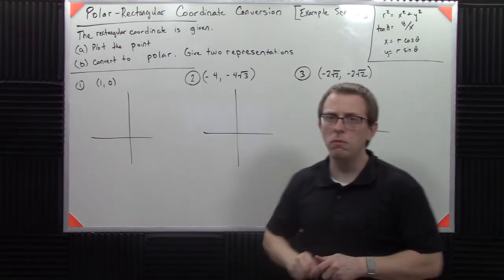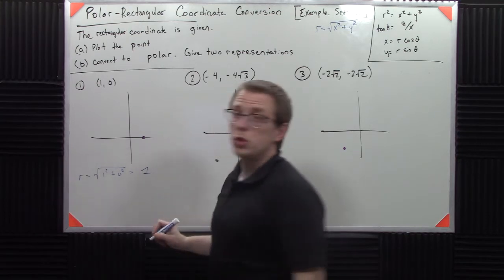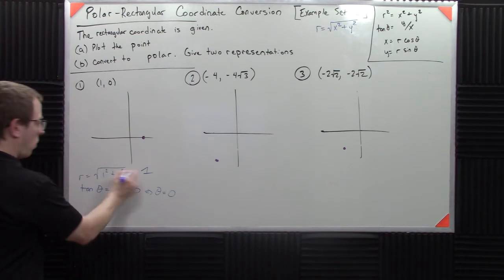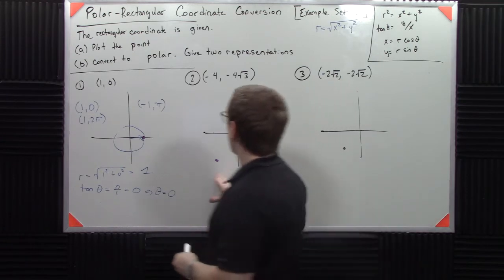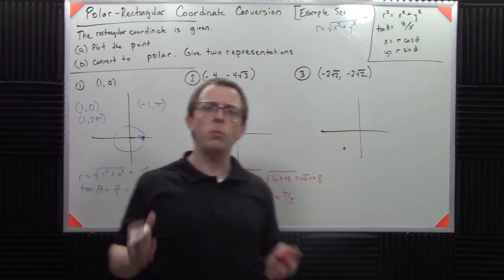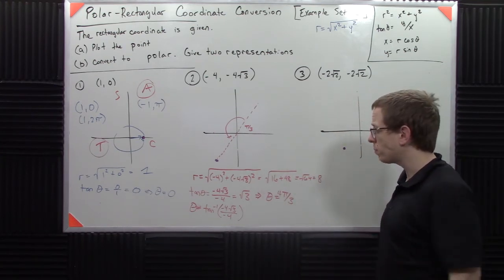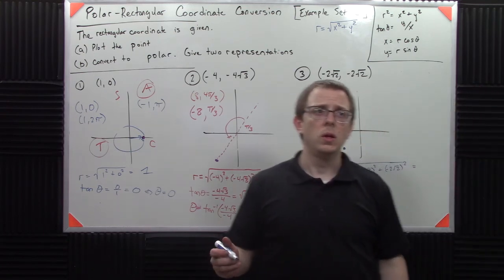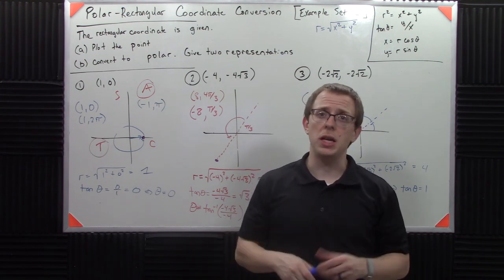10.04.03 - Polar Rectangular Coordinate Conversion [Example Set 2]